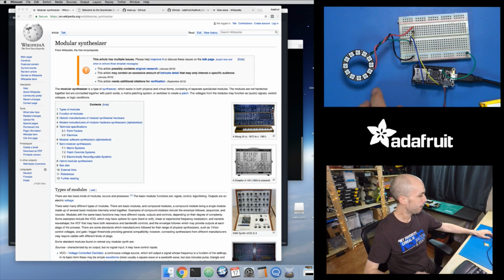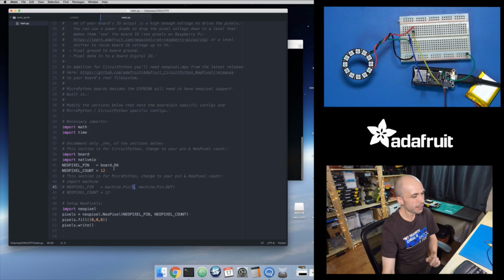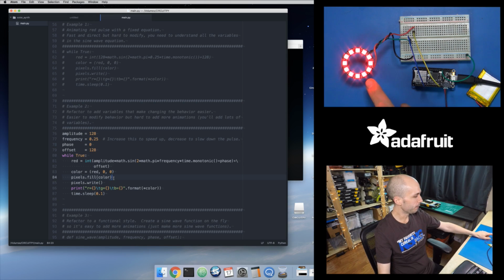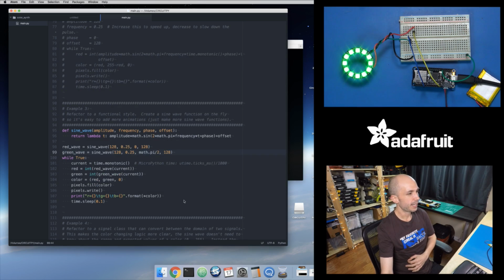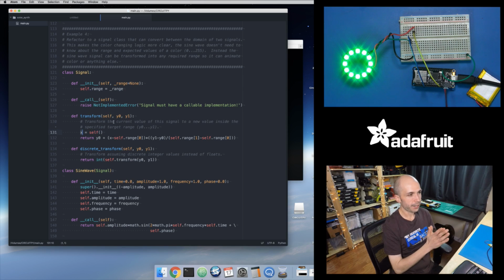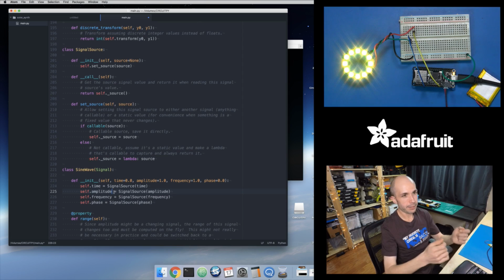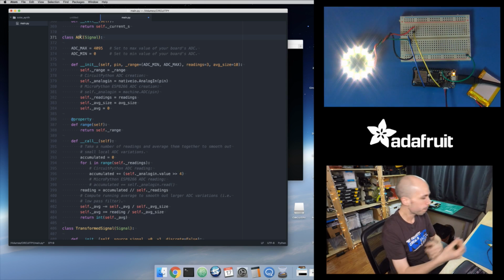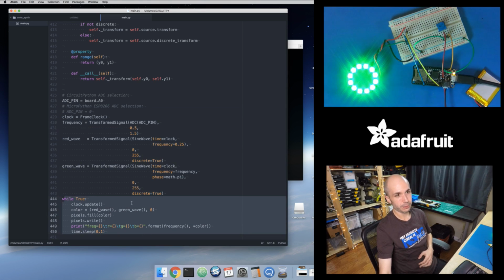Micro/CircuitPython NeoPixel Color Synthesis Experiments with Tony D!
showing part 1 of experiments with creating a color synthesizer for NeoPixels, in the style of analog music synthesizers.

Acknowledgements:
- Intro shuttle footage: NASA
- Intro fonts: Typodermic
- Intro inspiration: Mr. Wizards's World
- Matrix background: cool-retro-term & cmatrix